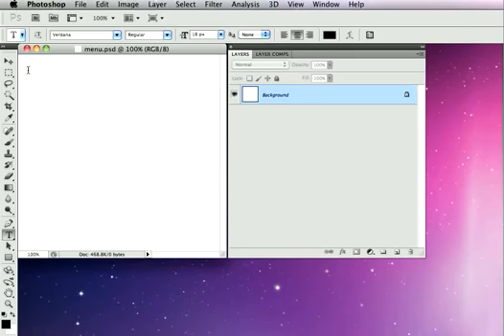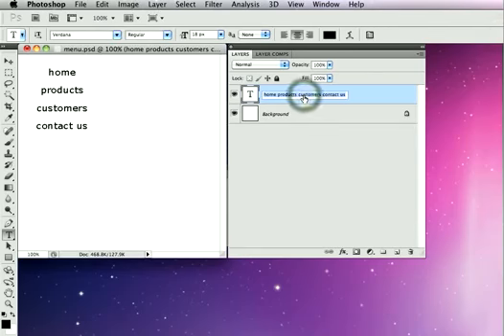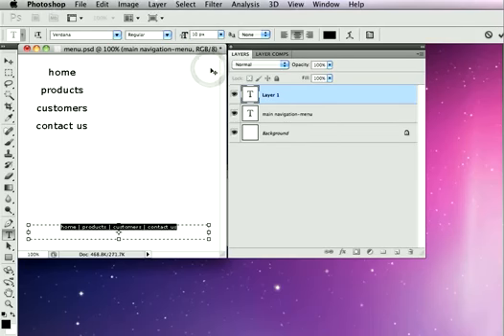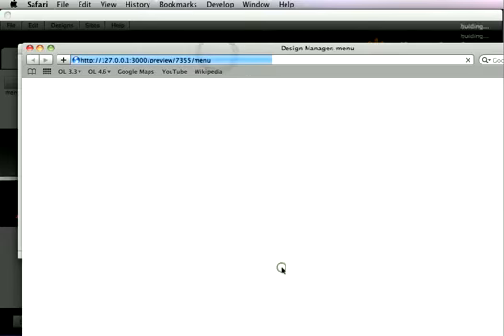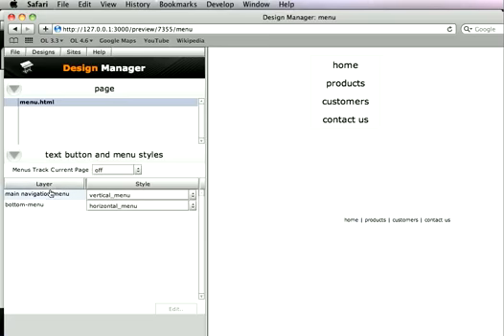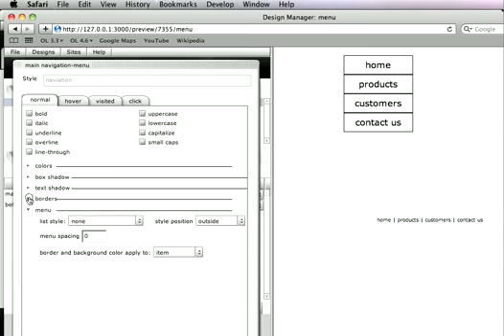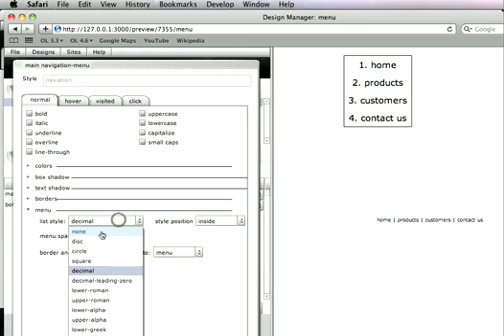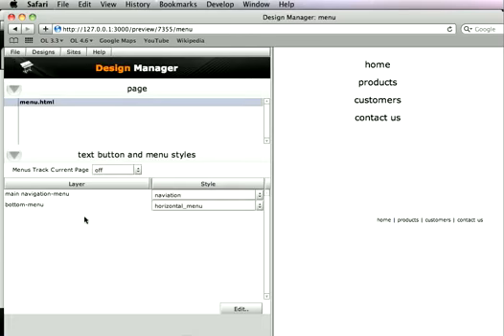09 More About Menus Photoshop to HTML Websites with SG3